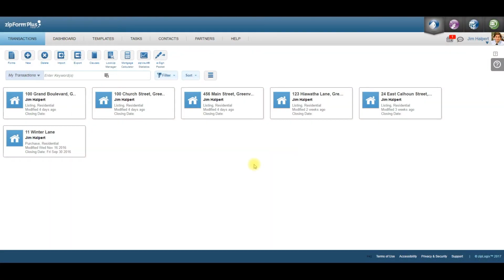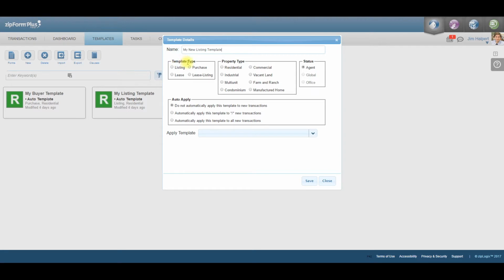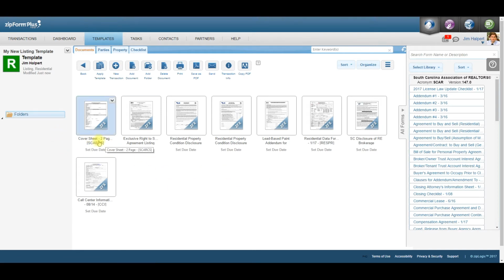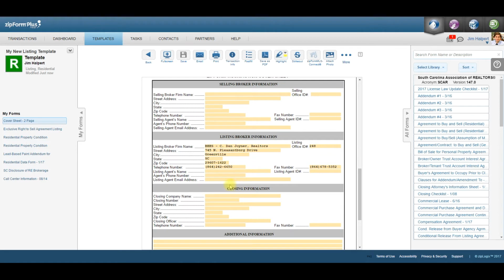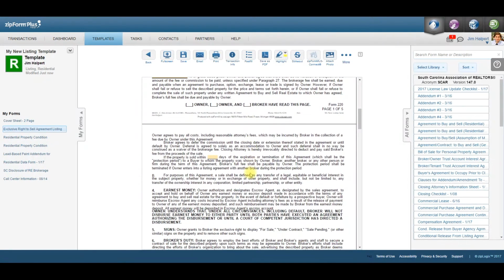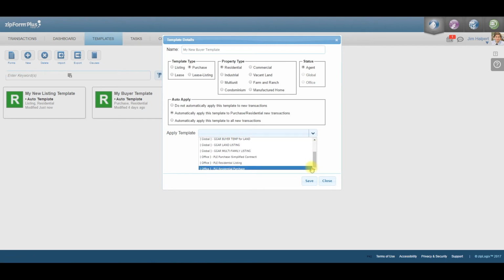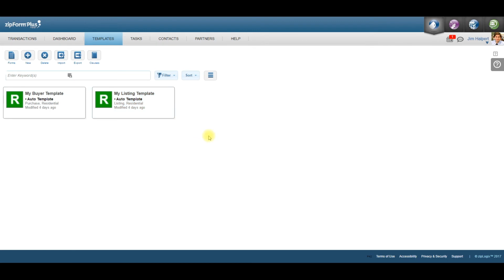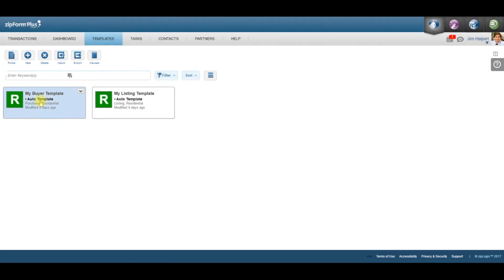zipForm - Creating Templates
To be as efficient as possible, you need to use templates in zipForm. This video will walk you through the process of adding and prefilling forms that you will use over and over again in your listing and buy sides. Don't waste any of your precious time!